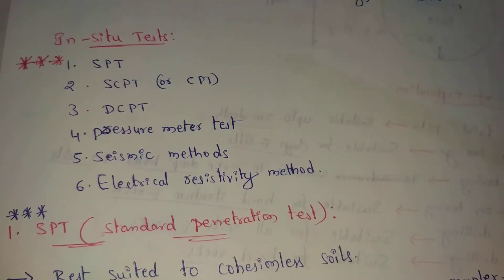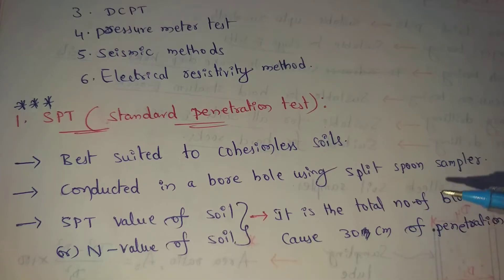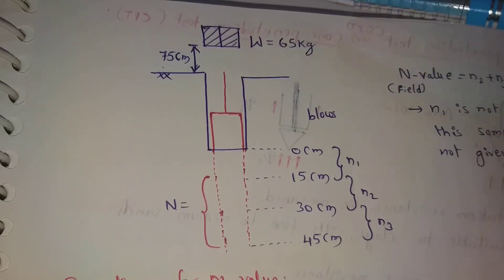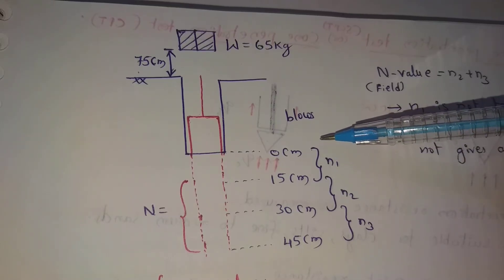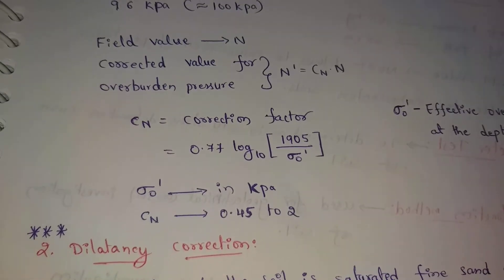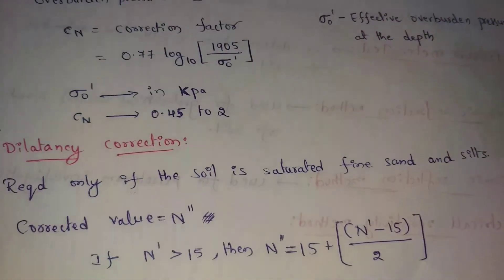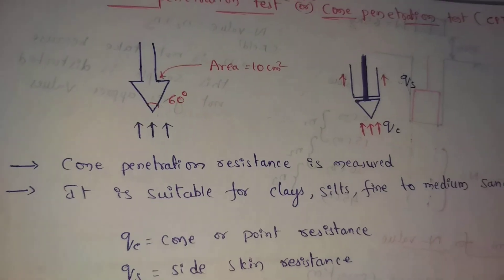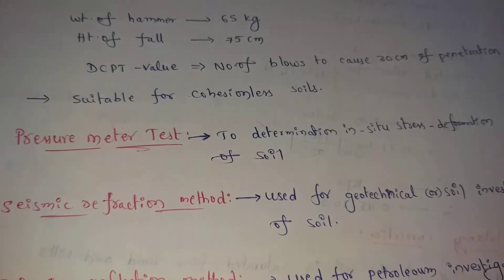In situ tests in geotechnical engineering